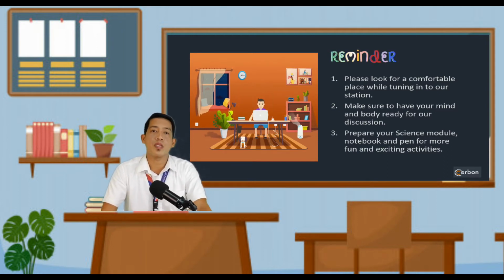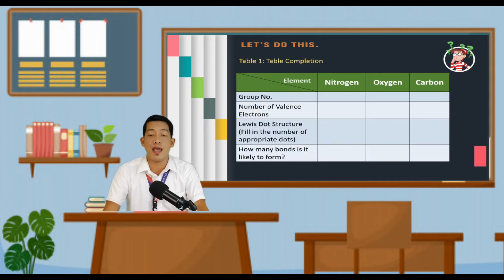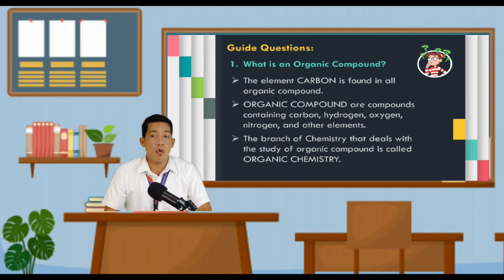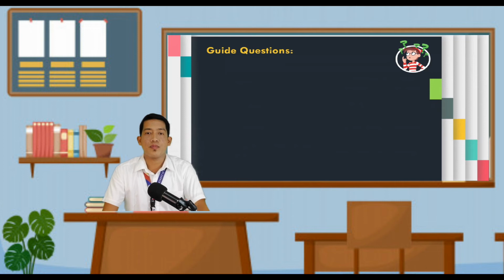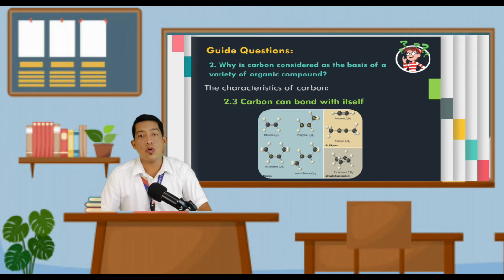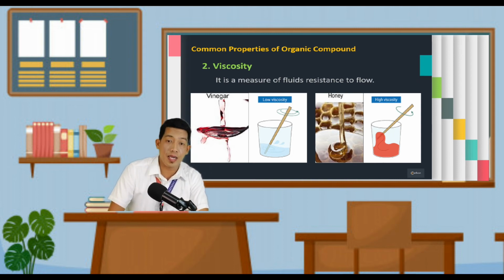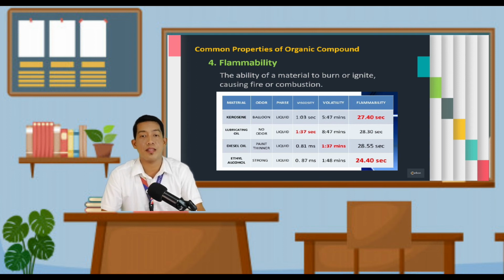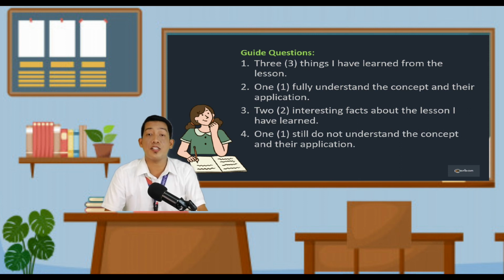THE CARBON COMPOUNDS | SCIENCE 9 | Quarter 2 Week 5